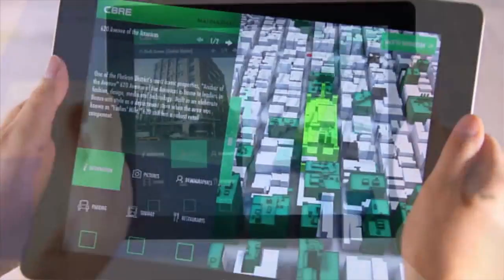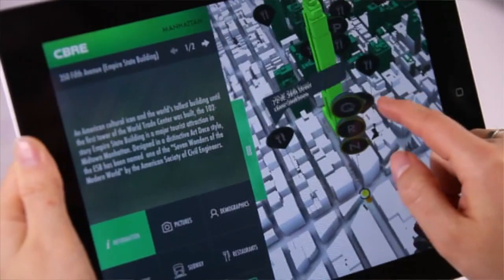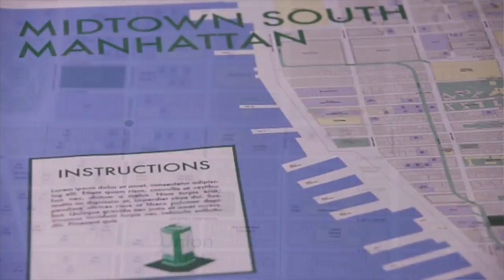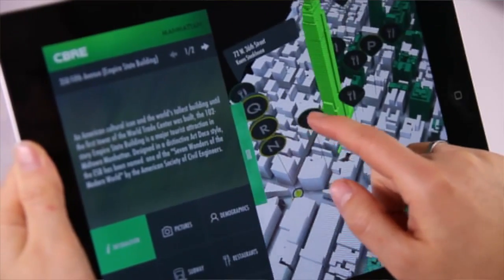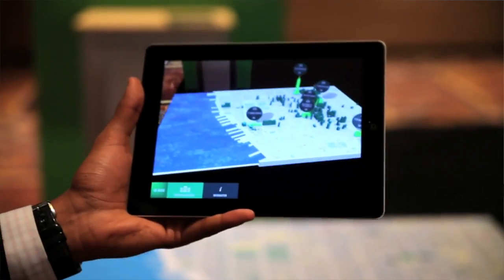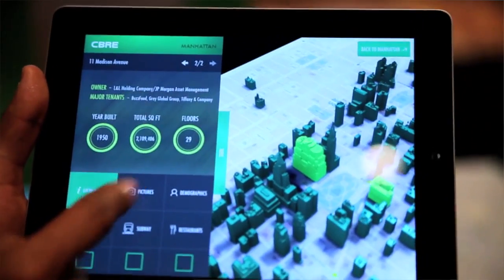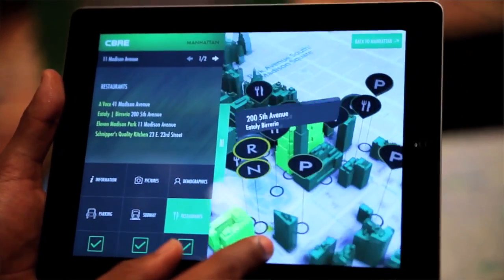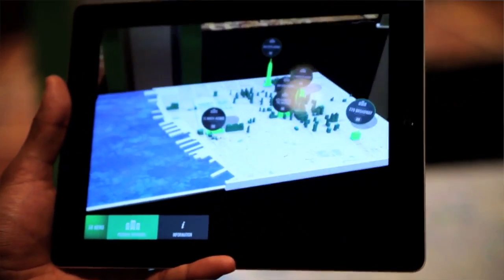How To Use Augmented Reality In Real Estate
On this episode of Surge Forward, I talk about Augmented Reality for the real estate market. This use case breaks down how augmented reality can help the sales process. Tune in to find out how.

//Surge Forward VR/360/AR// Episode 5

if you love Augmented Reality, Virtual Reality, and 360 videos.

ABOUT:
Awane Jones is a Canadian entrepreneur responsible for pioneering the Augmented Reality and Virtual Reality field. He is the host of //Surge Forward// show and international speaker as well as a blogger on Huffington Post.